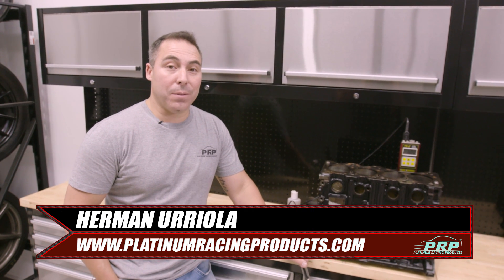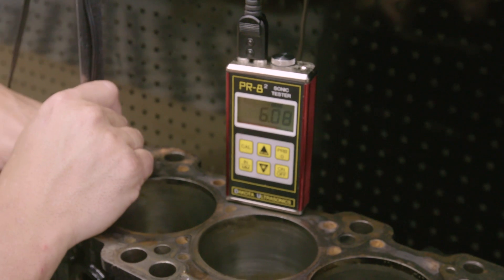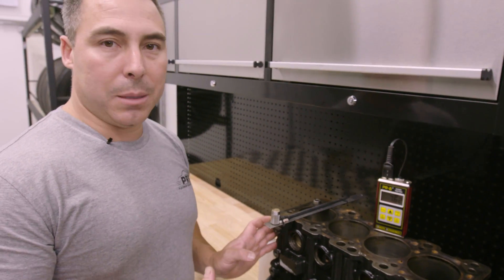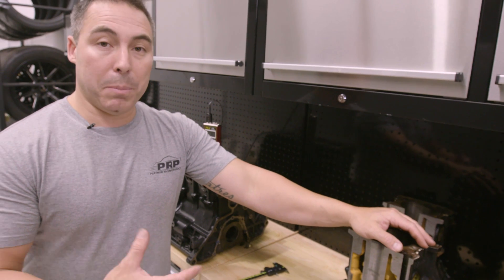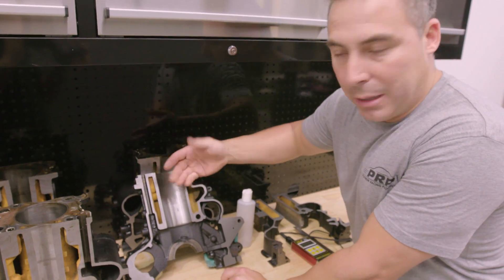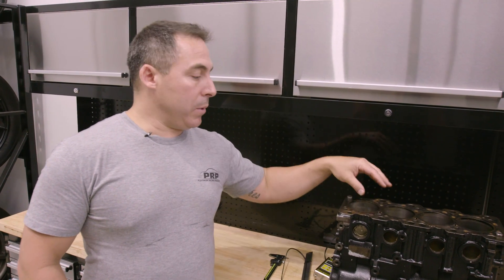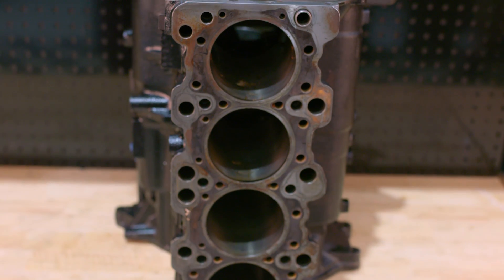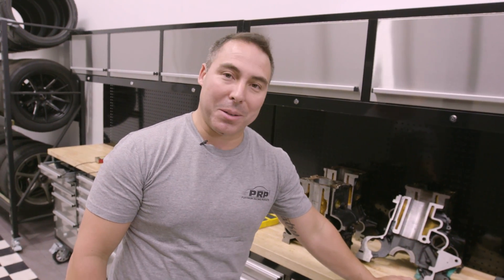We cut Up a 4G63 Evo Block and Test It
Continuing on from our RB, JZ and Barra block tests, we cut open and perform tests on a 4G63 block to see how strong it is in comparison to other iron blocks we have tested s far.